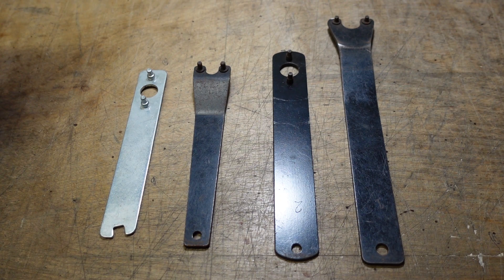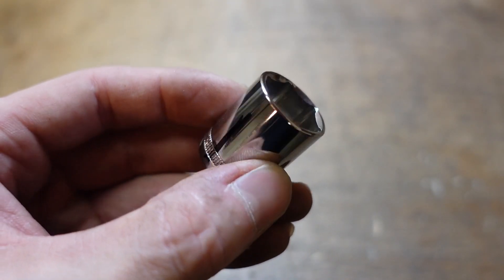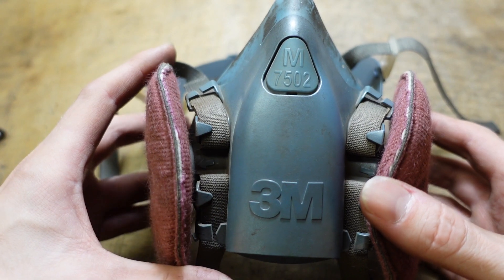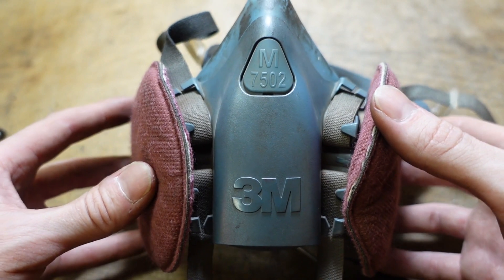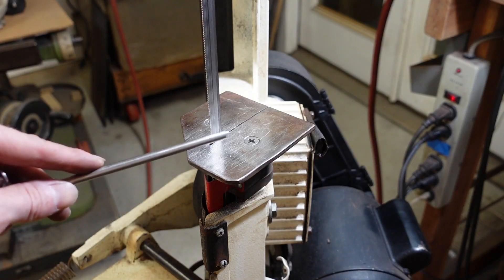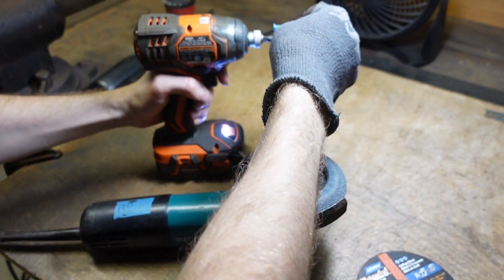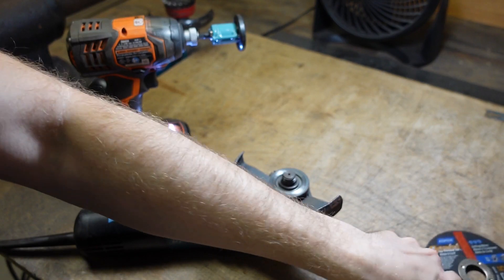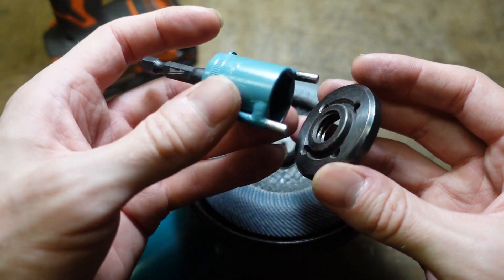Change Cutting Wheels Fast With This Angle Grinder Flange Nut Pin Wrench - You Can Make This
Make this inexpensive DIY homemade angle grinder flange nut pin wrench tool to be able to change cutting wheels and grinding discs much faster using an impact driver.  This hack is a really easy and useful project that can be made for $6.  I'm using an impact that is not very powerful for this.  The nuts do not have to be very tight to stay on and if they are tightened too much they can be difficult to get off.

Mcmaster has some 5/32 dowel pins with a 4100lb breaking strength. P/N: 98381A490  They could be a good upgrade for the nails.